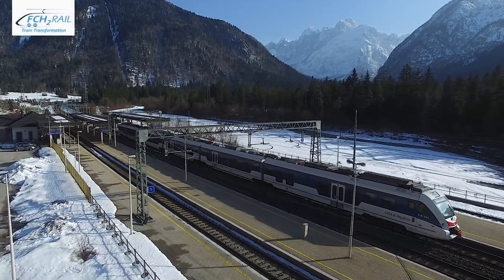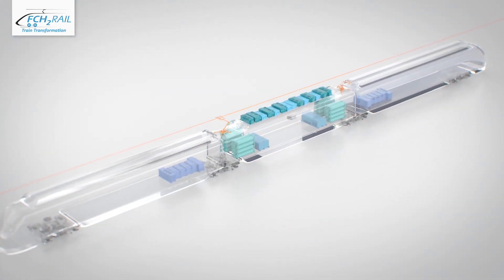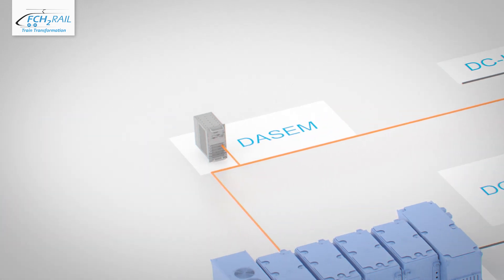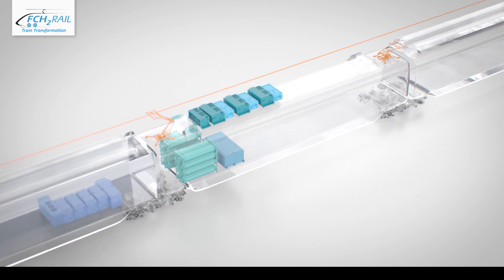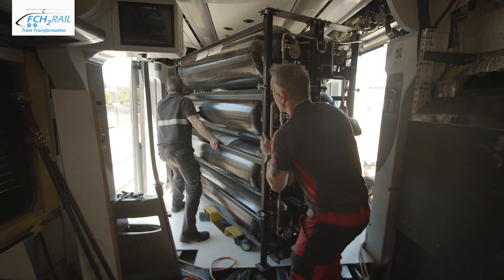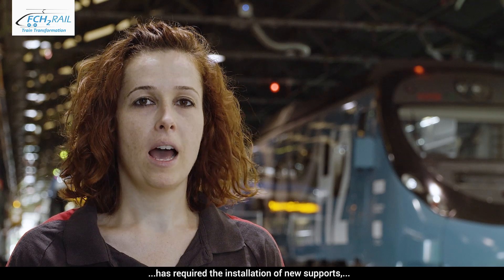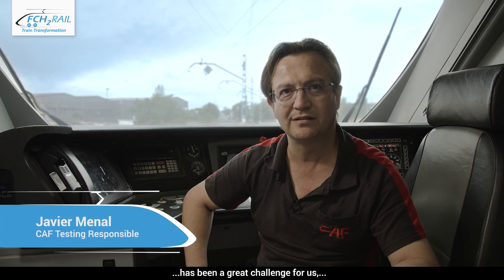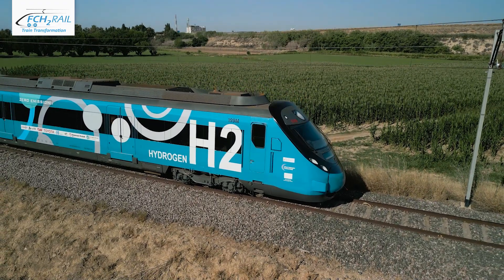CAF- FCH2RAIL Train Transformation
The FCH2RAIL Partners have unveiled the latest achievements related to the transformation of the CIVIA unit into a Bi-mode Fuel Cell Hybrid train demonstrator. The train is already running in Electric and Hybrid mode in the tracks. CAF has led the design, the conversion and the testing of this demonstrator.